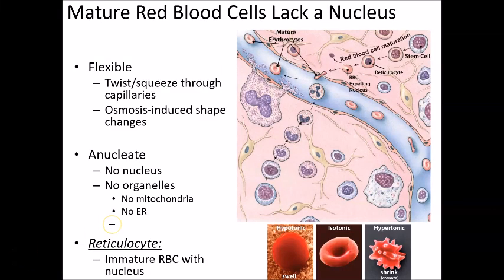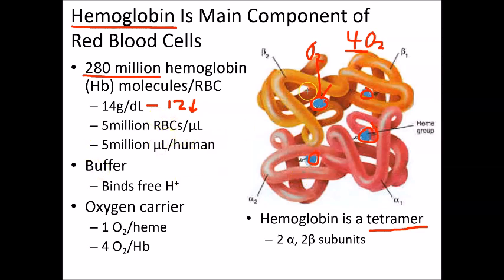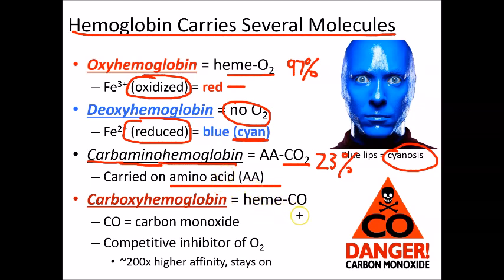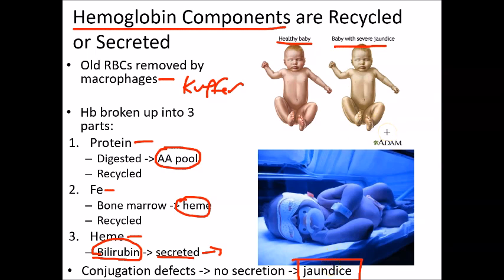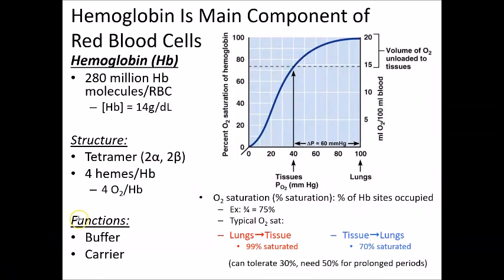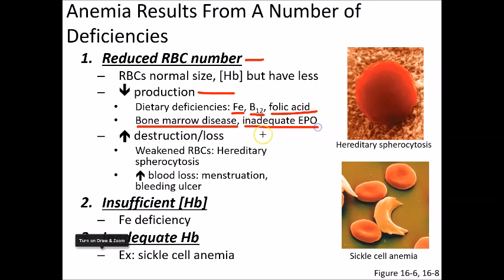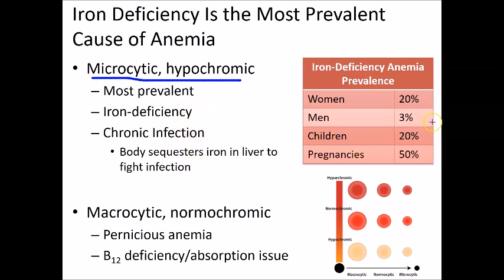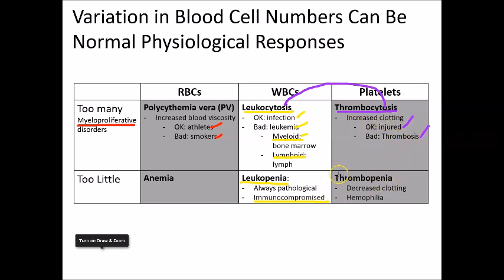Lecture Blood 3 RBC and DIsorders